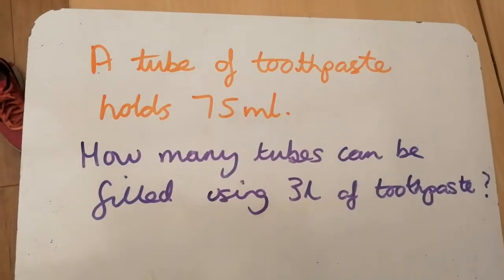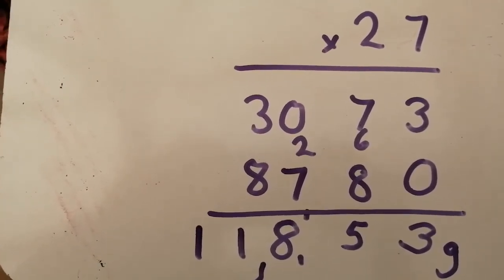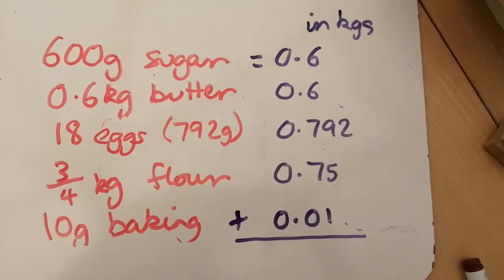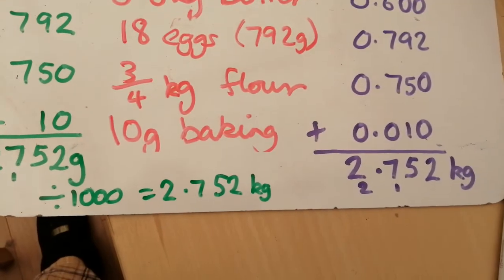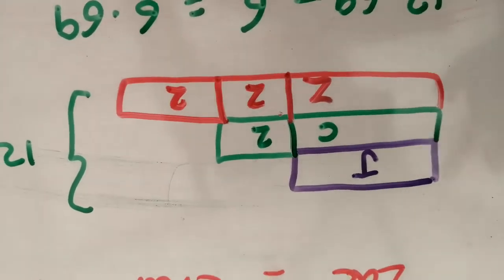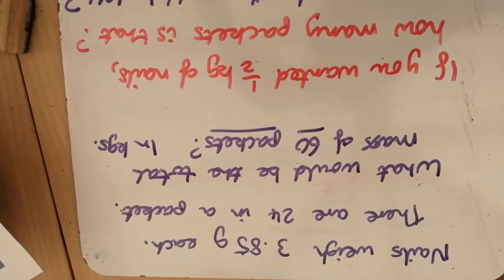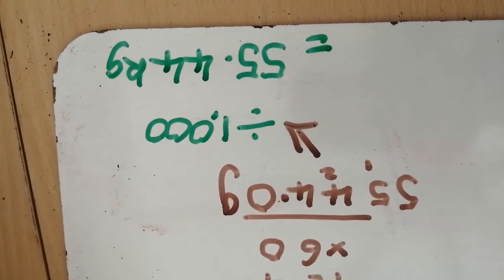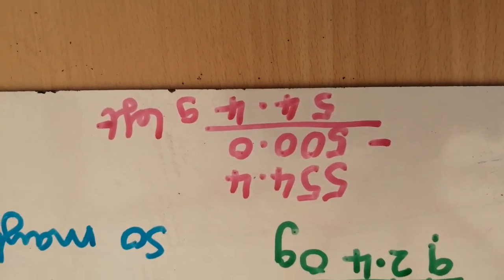Converting measures 3